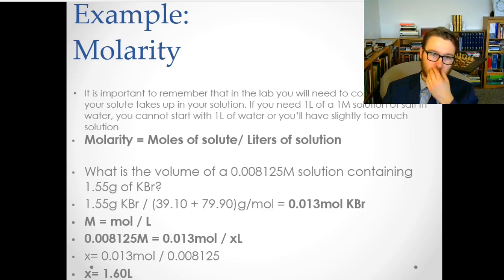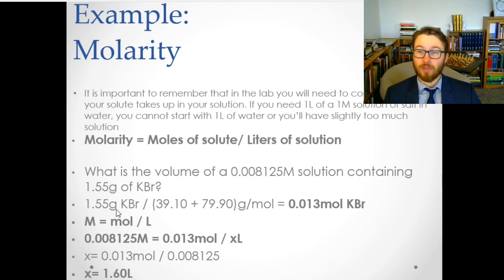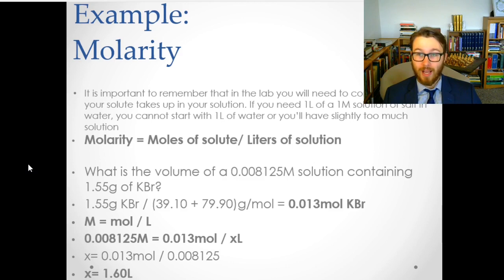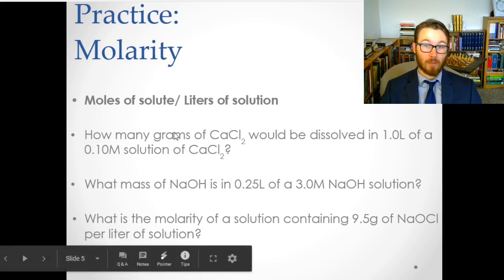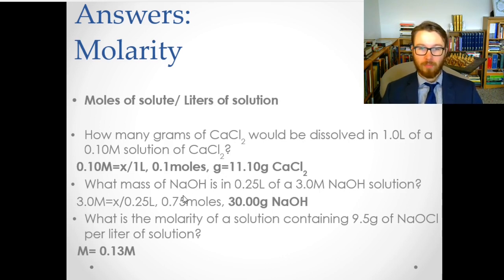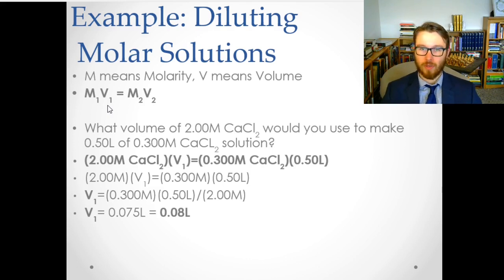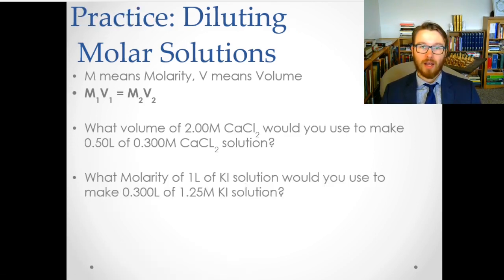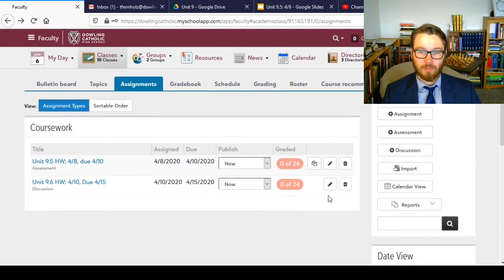Chemistry: Unit 9 Lesson 5: 4/8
Find your online homework on OnCampus: Assignments, make sure to have it done by Friday night. Live class next Wednesday, look for more information in the announcements.

Chemistry videos and assignments go up every Wednesday and Friday before 8:30am.
Bioethics videos and assignments go up every Tuesday and Thursday before 8:30am.
Remember that all the info you need is available in OnCampus on the bulletin board, assignments, and topics tabs.
Email or OnCampus message me with any questions.